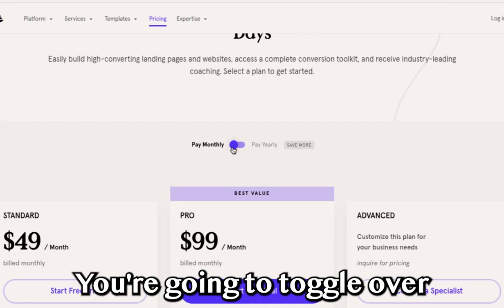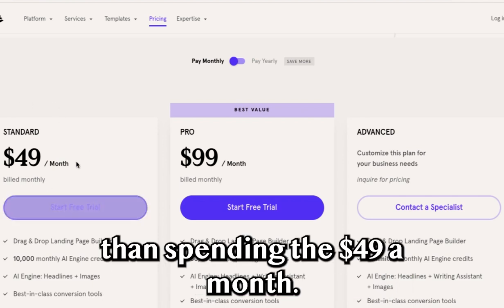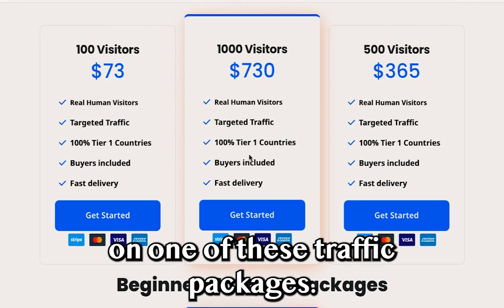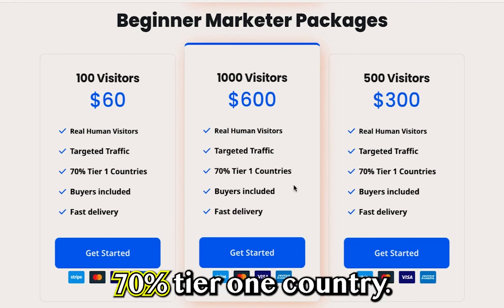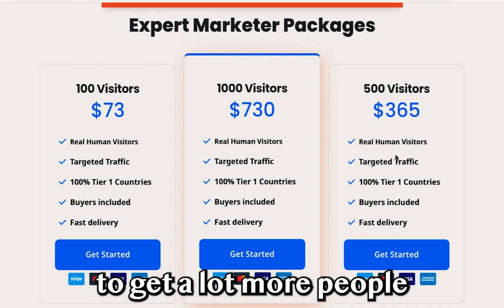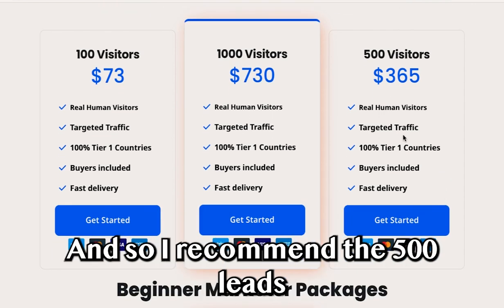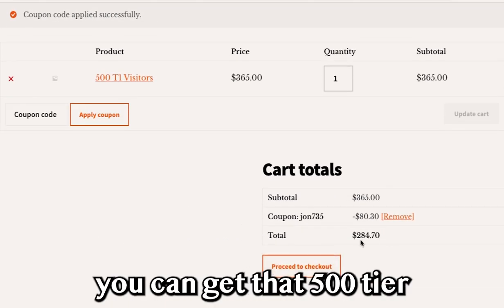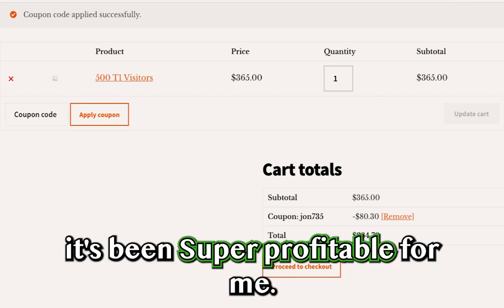Earn $200.21 in 60 Minutes Sending An Email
n the video, I will show you how you can use your laptop, an internet connection and an email to earn $200 in one hour.  This was done by sending an email only and anyone can do this without making videos, being a guru or posting on other social media platforms all day long.